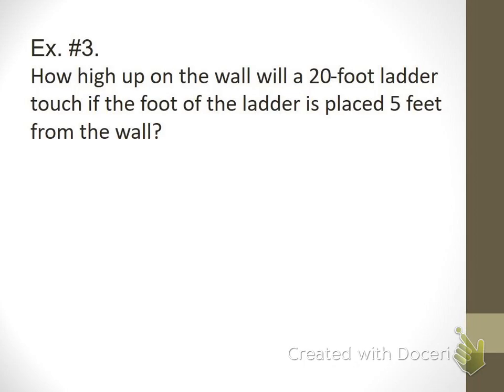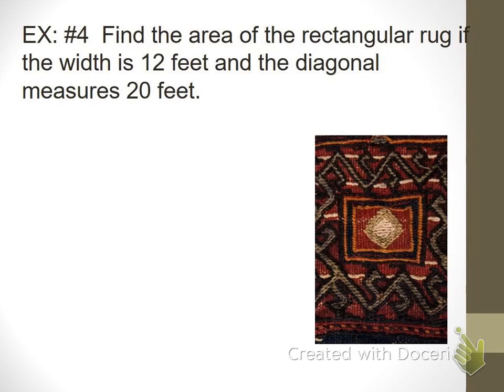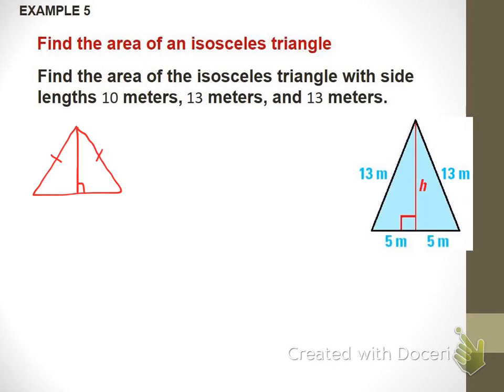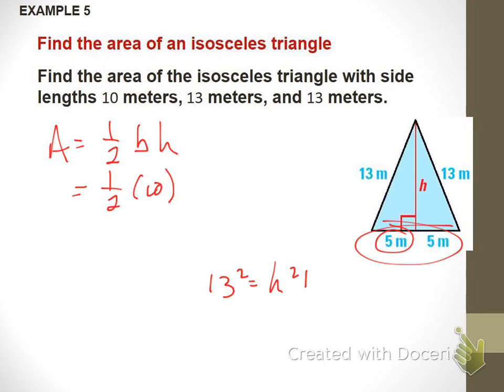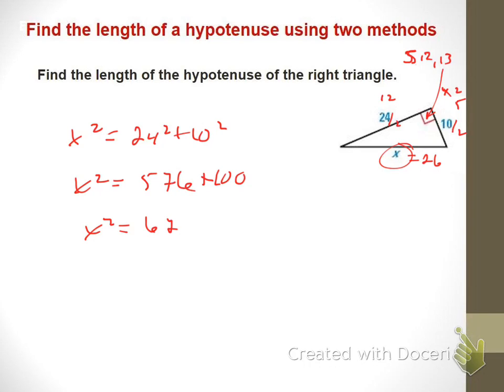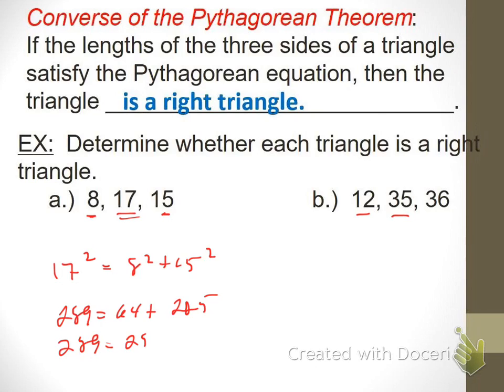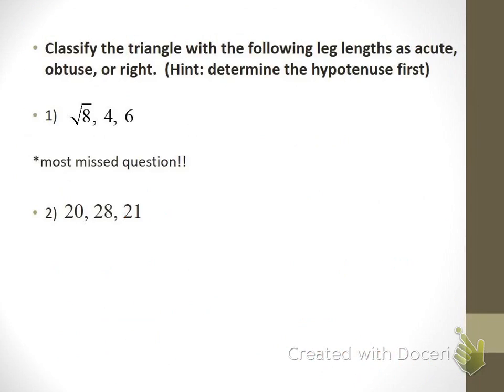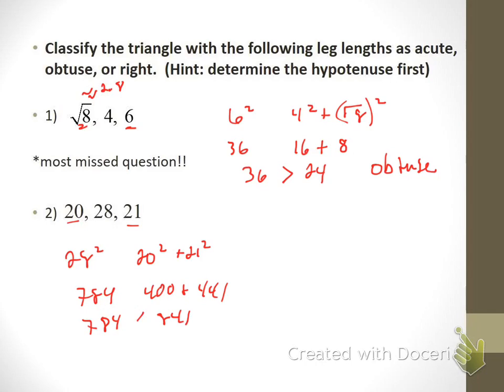Geometry Pyth Th Examples